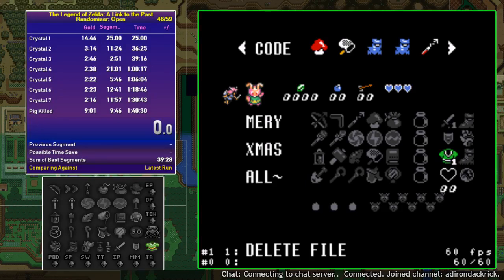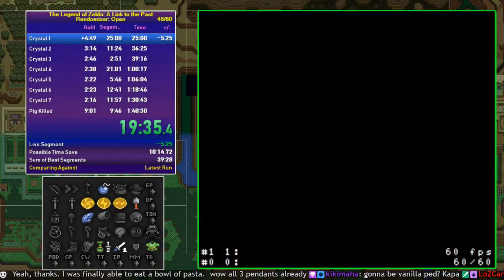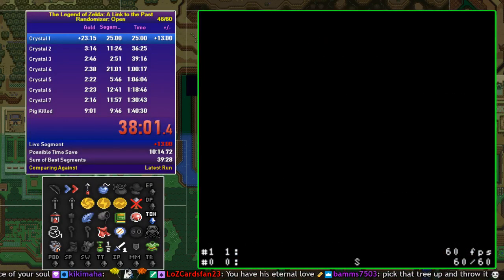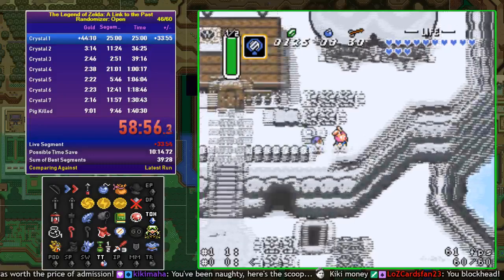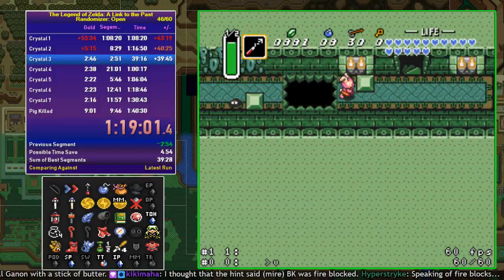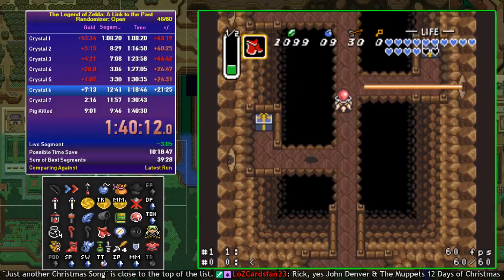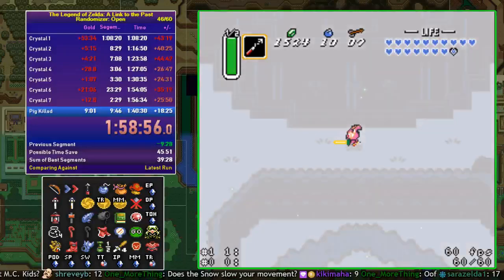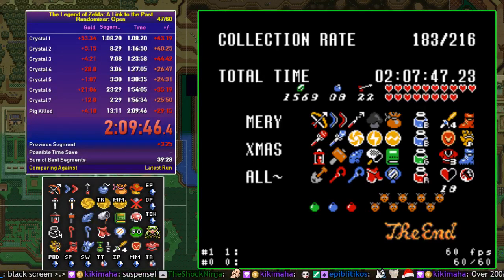Link to the Past Randomizer: 2018 Festive Mode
I play the Link to the Past Randomizer Festive mode on Christmas Day.   In this mode, you need to save the eight reindeer so you can defeat the evil Santa Ganon.   Throughout Hyrule you will unwrap gifts as you hunt down the items needed to save the snowy land.